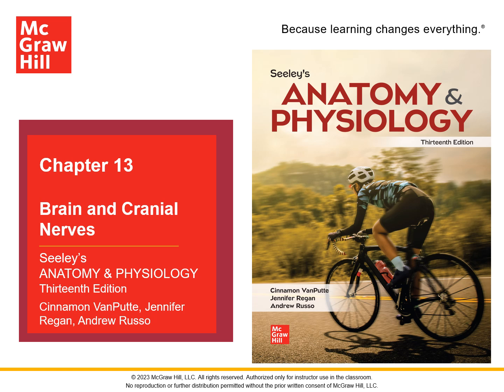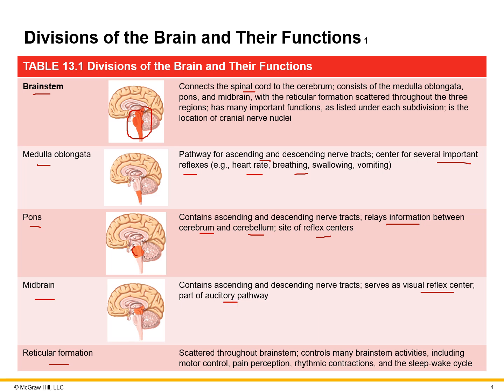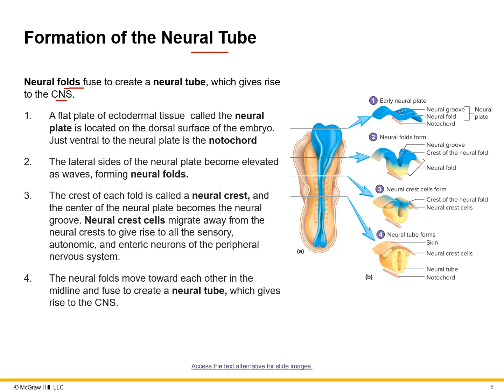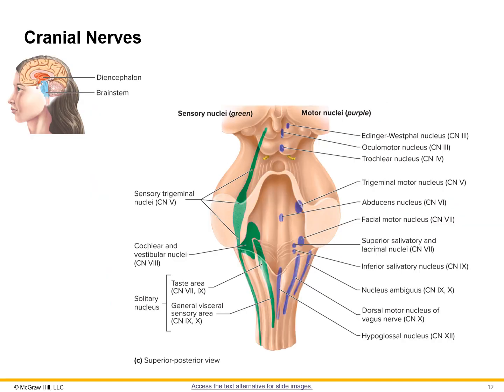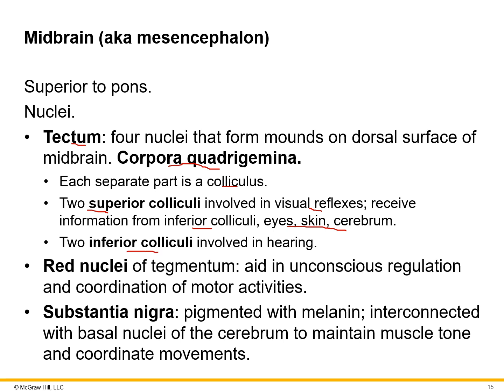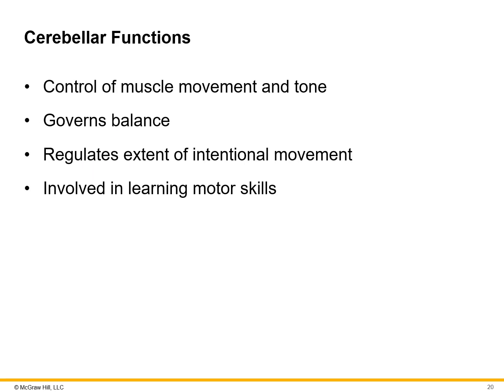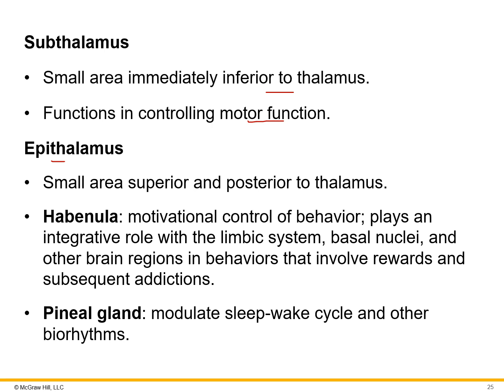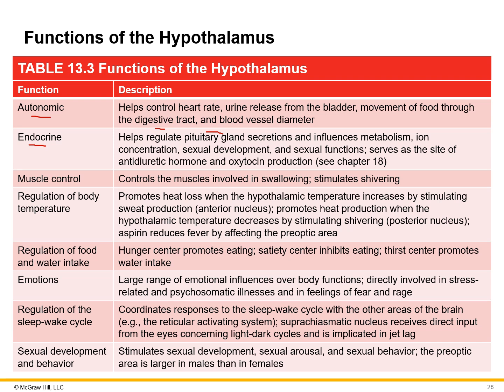Ch 13 recording 1